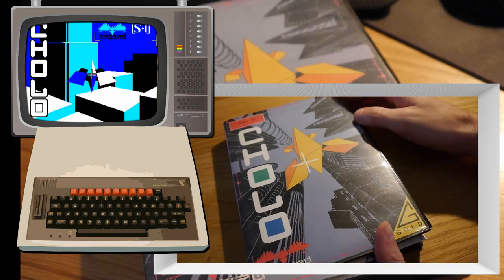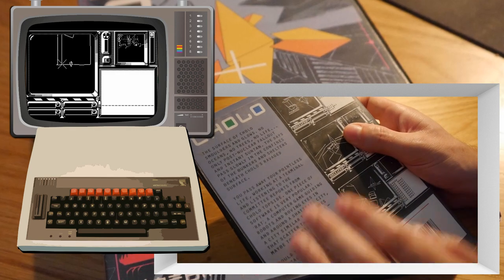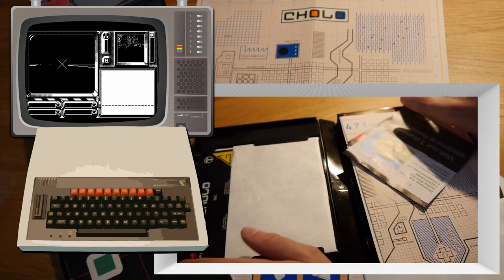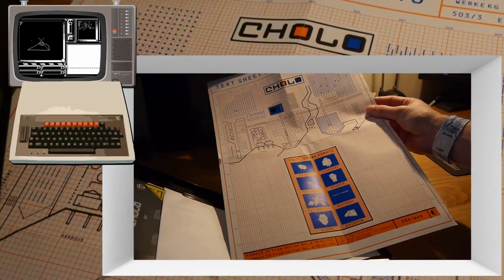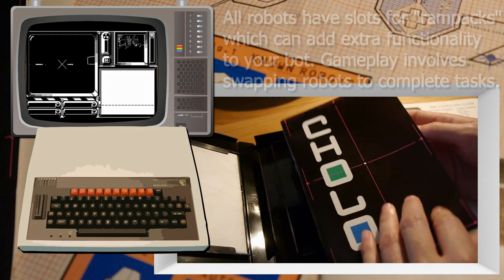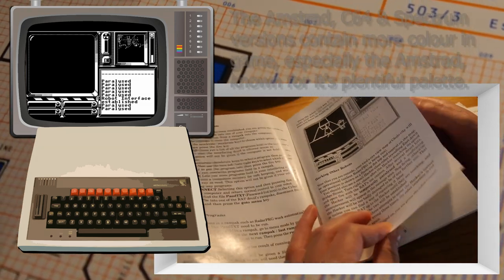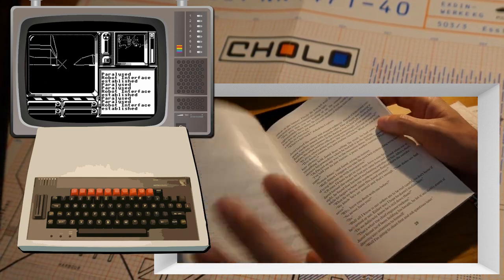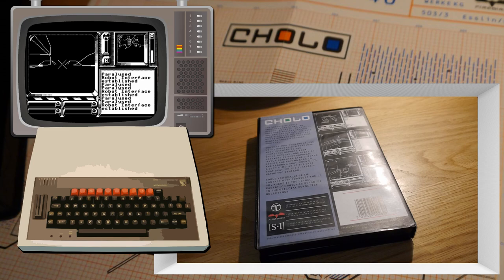Cholo BBC Micro [Game & Box] | Nostalgia Nerd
Today's game, and indeed, it's box, is Cholo for Acorn's BBC Micro machine. This game is an interesting one. The premise is to free humans trapped in a nuclear bunker by controlling robots on the surface via. a terminal. Your goal is to control these bots to solve puzzles, explore the map and free the human survivors. It's an interesting game which was ported to other 8 bit platforms, including Commodore 64, ZX Spectrum and Amstrad CPC, albeit with varying amounts of colour. For me, the most interesting thing about this game is the box, and it's contents, including the incomplete map of the city you have to guide your robot around. Mmmmmmm, nostalgic game packaging.

✊Support Me! ✊